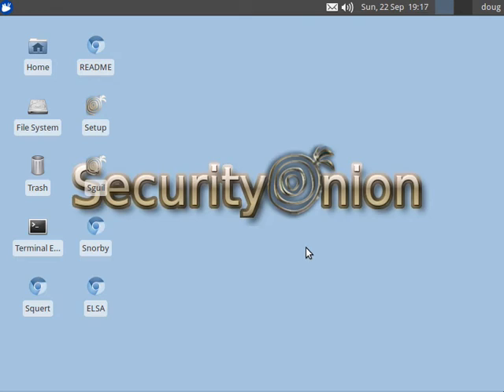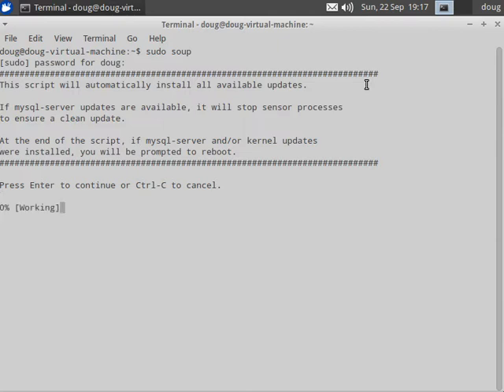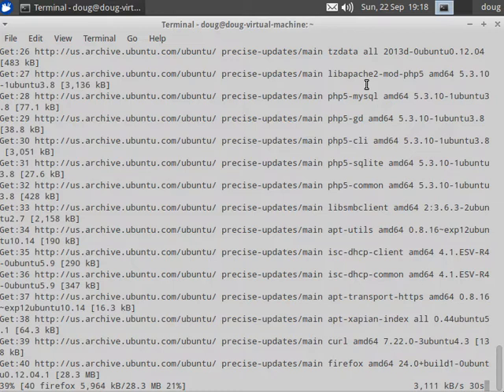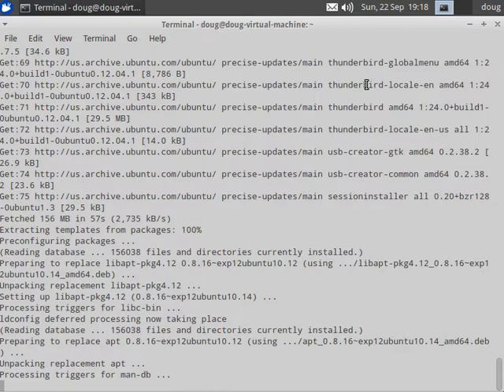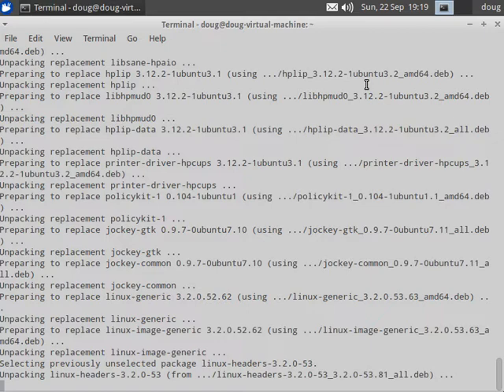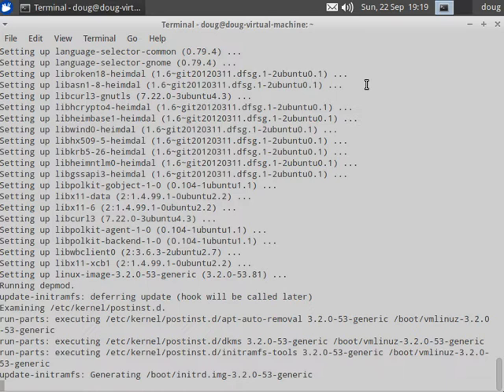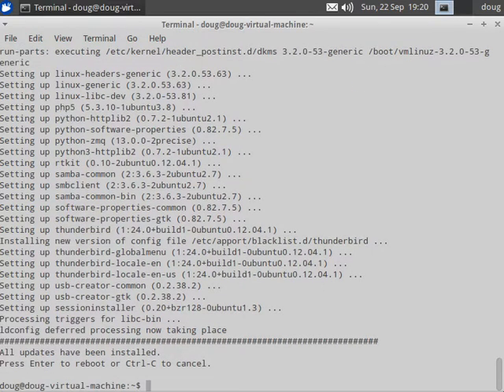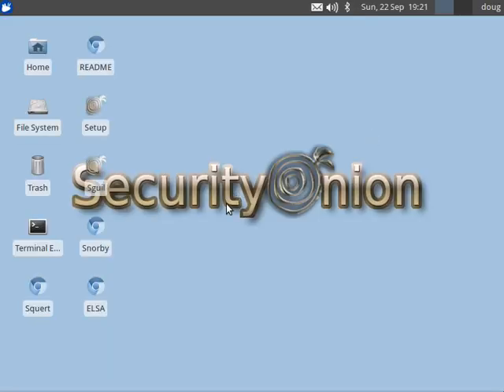Security Onion Updates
In this short video, we use "sudo soup" to install all Ubuntu and Security Onion updates.  If you have questions or problems, please use our mailing list: